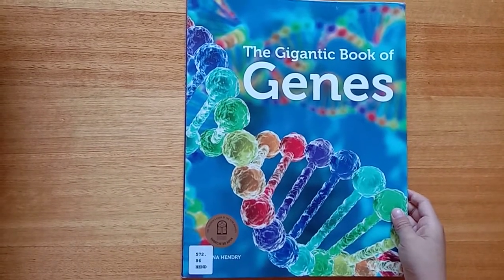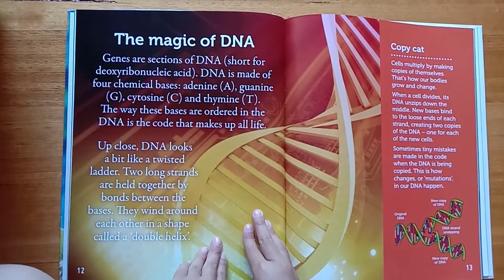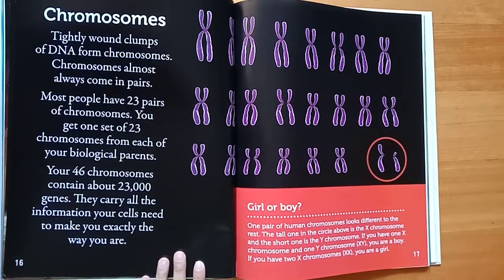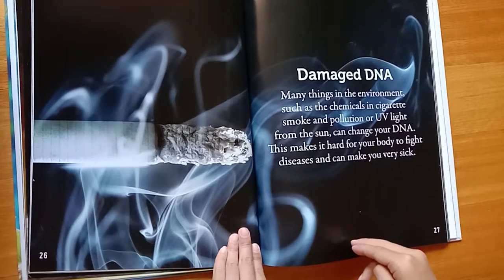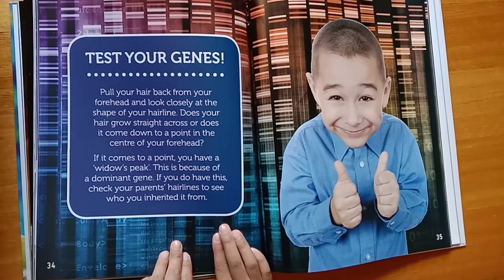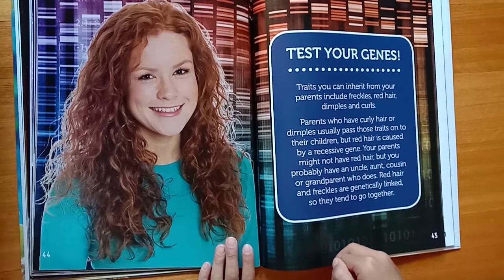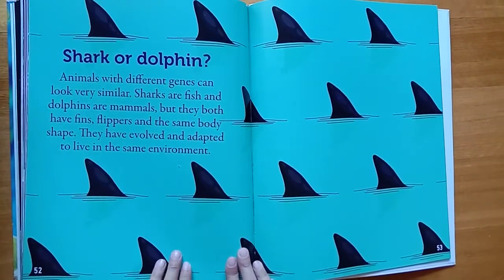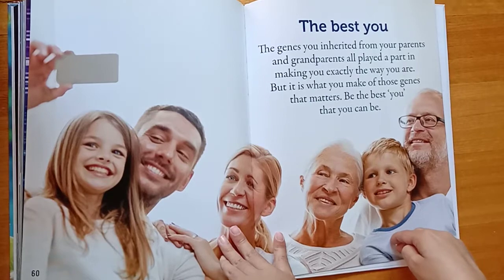The Gigantic Book of Genes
Written by Lorna Hendry